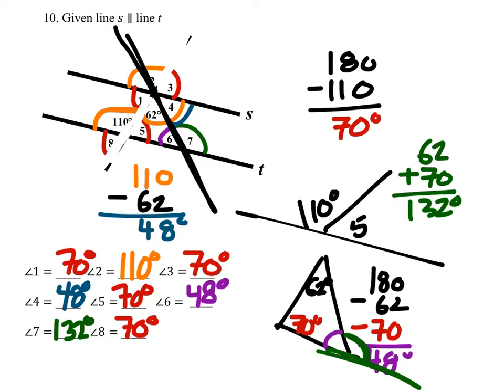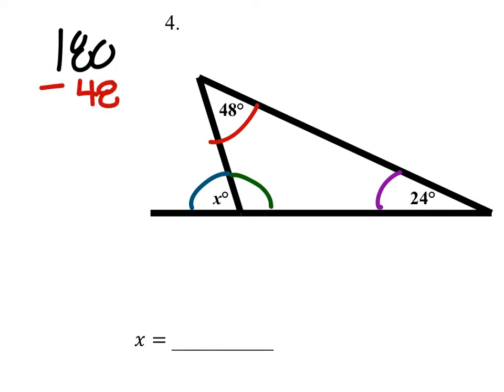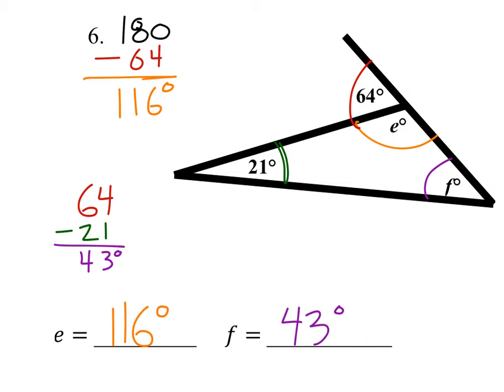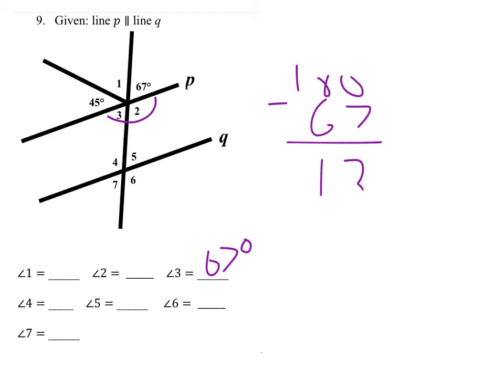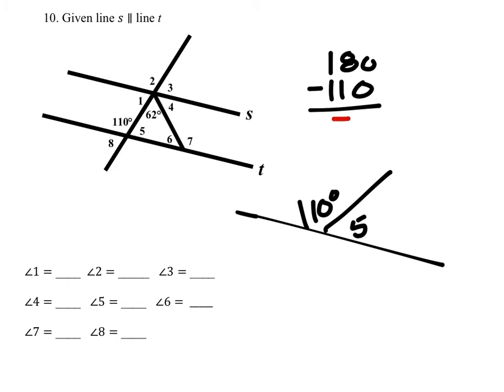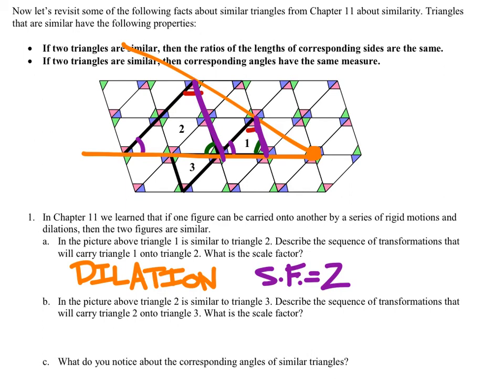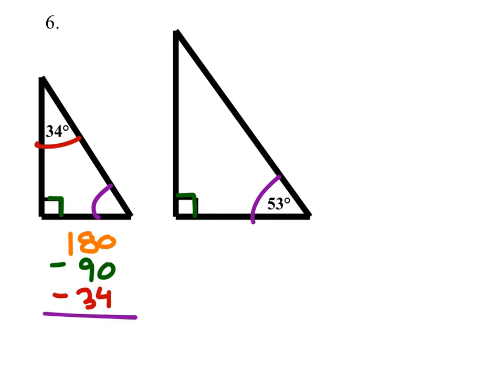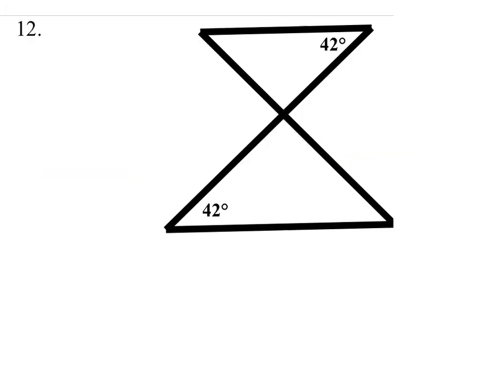Finding Missing Angles with Special Angle Relationships and Triangles (8th Grade Unit 13 Lesson 3)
We reviewed the importance of angle relationships for parallel lines and triangles.
We used those angle relationships and those of triangles to find missing angles.
We also determined, based on given angles, if two triangles are similar.  All we need are two angles to be congruent for two triangles to be similar.